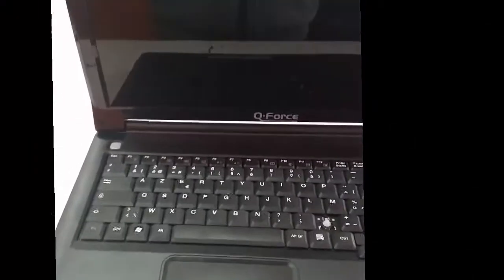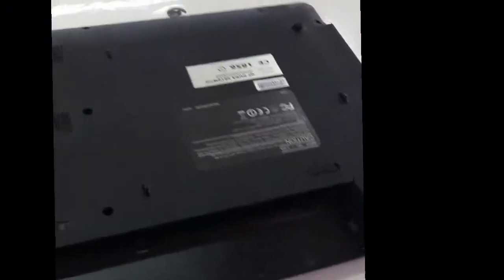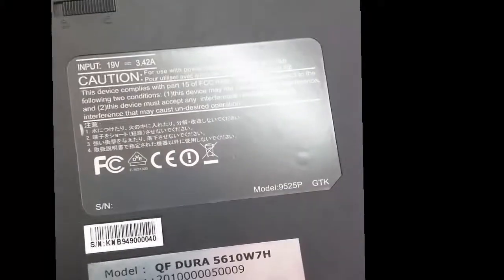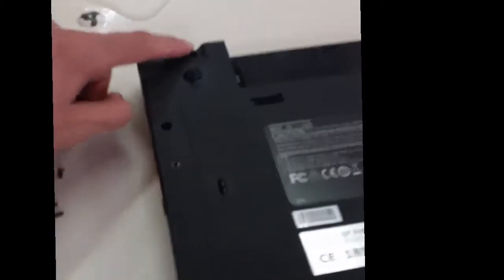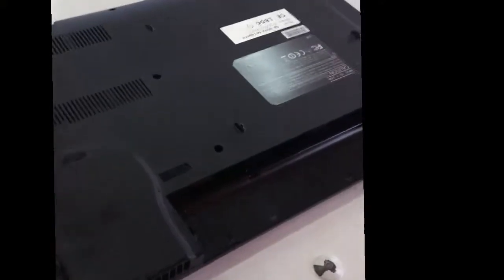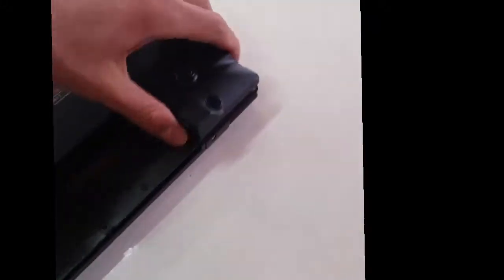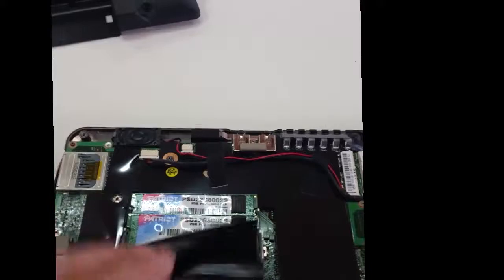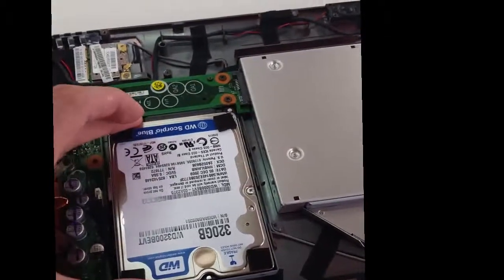How to replace harddisk of laptop q-force ( Model: 9525P ) 2015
How to replace harddisk of laptop q-force ( Model: 9525P )     QF DURA 5610W7H

Hard Drive Removal Tips and Tricks
Most hard drives are mounted on rails or metal frames with screws, rubber grommets, or other shock-reducing technology. You'll need to reuse these rails or frames when mounting your new drive, so take care not to lose them during the swap. Usually, the screws from the old drive will fit the new one, but different hard drive vendors may use screws with a different thread pitch. Your replacement drive will have shipped with its own screws; if these aren't long enough or are unsuitable for some other reason, you may need to visit your local computer store.

On older ATA hard drives, an adapter may cover the connection pins. You must remove this adapter for reuse with the new drive, but perform the operation cautiously; if you don't grab the adapter in the middle and pull it straight back, you may bend the connector pins. When this happens, you can try to force them back into position, but straightening them isn't easy, and they sometimes break off entirely.

If you can't get a firm enough grip to pull the adapter off, try to pry it up gently with your tools?but do so in tiny increments, first on one side and then the other, alternating until the adapter falls off.

Side-mounted hard drives: The easiest hard drives to replace are those in laptops that use side-mounted, removable drive caddies or trays. Usually, a latch or screw holds the drive in place, and typically that fastener is accessible from the bottom of the laptop. Undo the latch, or remove the screw or screws; slide out the tray; and replace the drive.